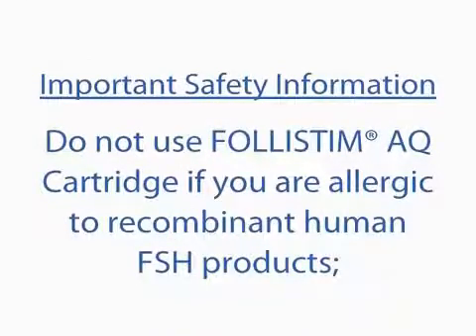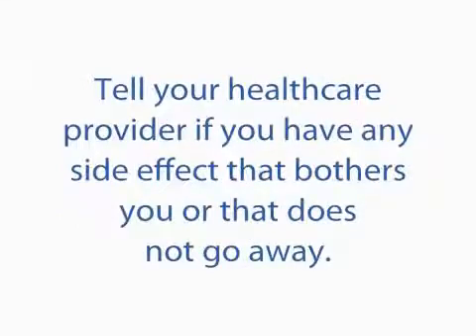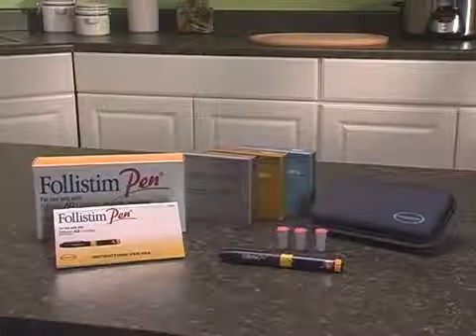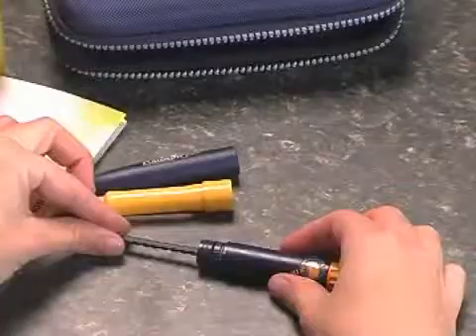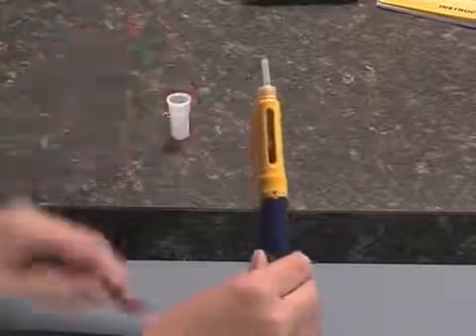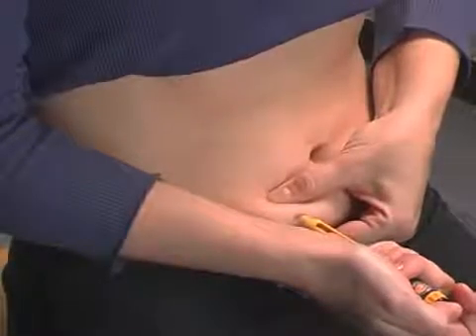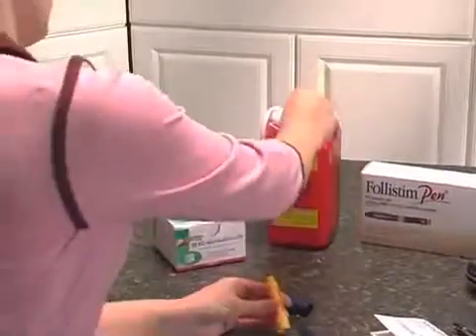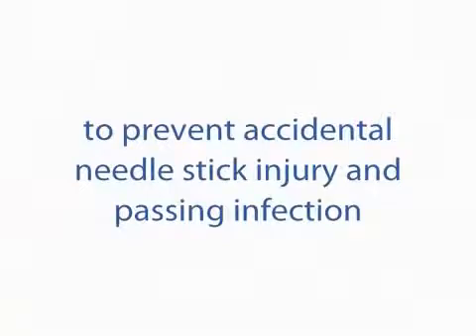Follistim Cartridge Injection